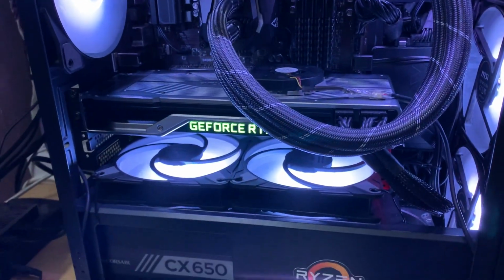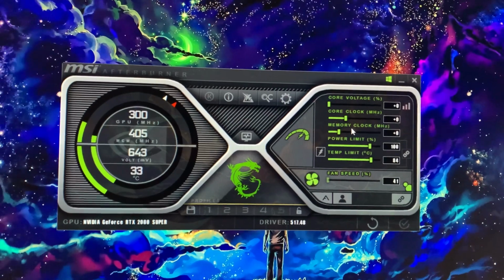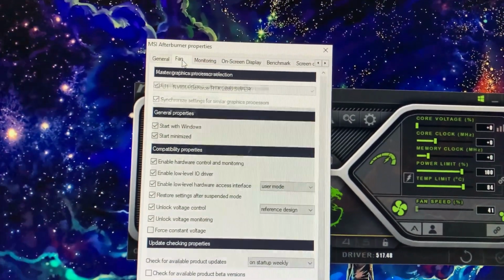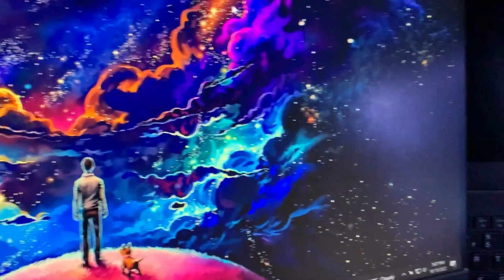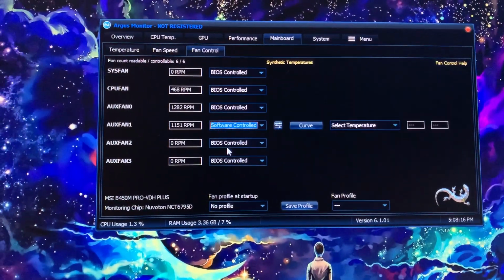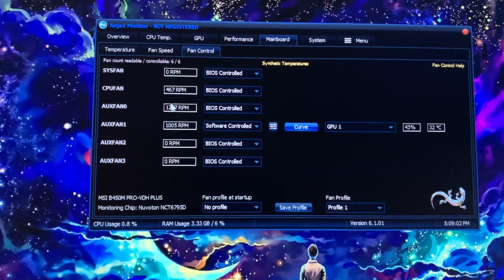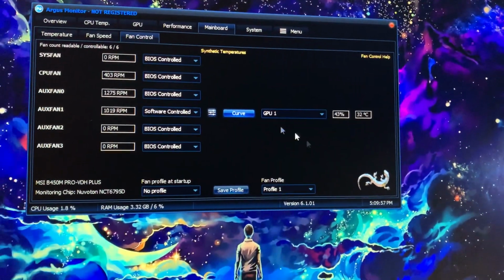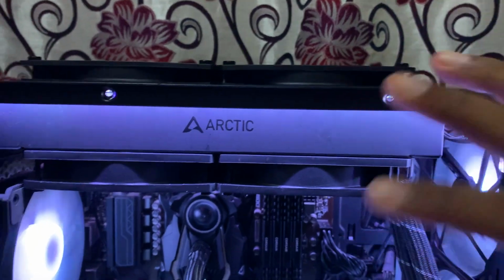Gaming PC Cooling | Part-2 Software | Ryzen 5600x RTX 2080 super